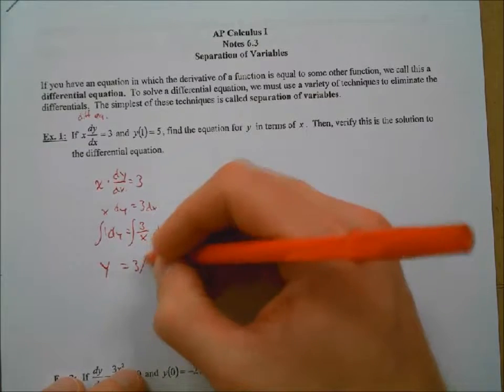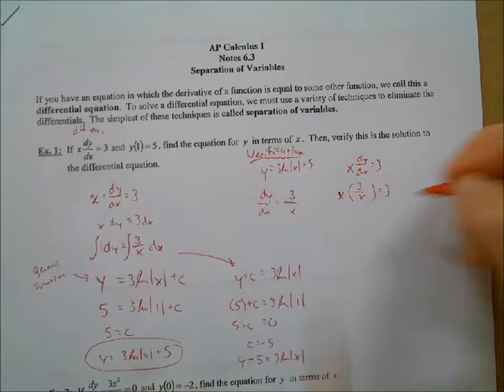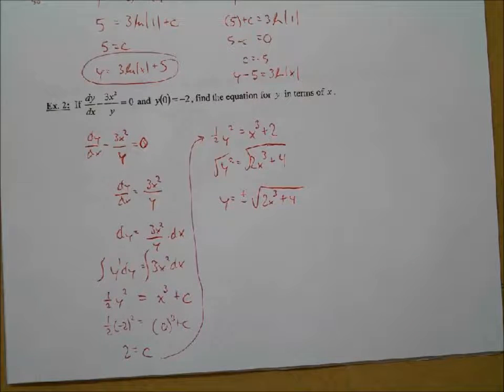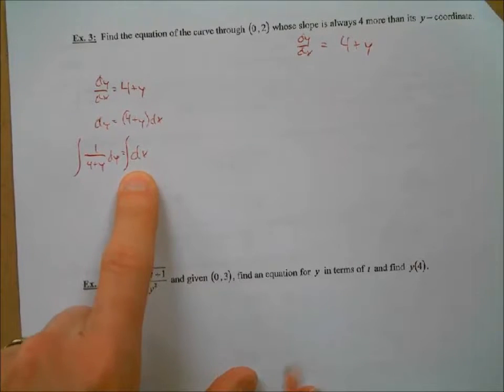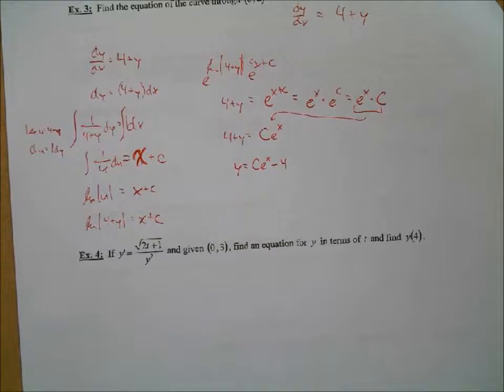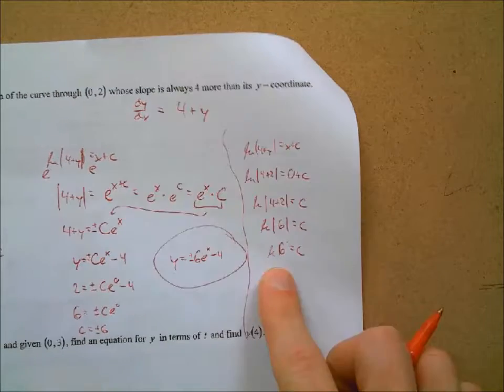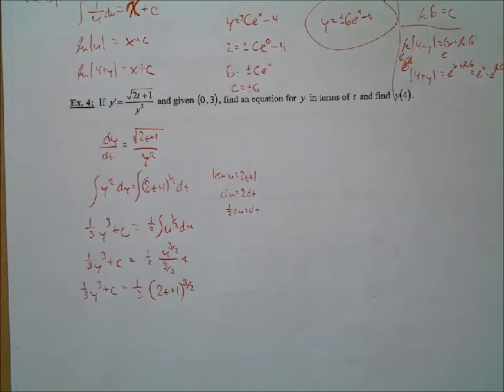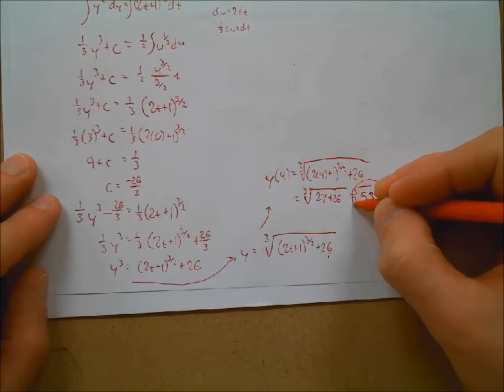12/20/2017 Separation of Variables Day 1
HW: Section 6.3 #1-11odd AND Problem Set (PS due 1/8/18)